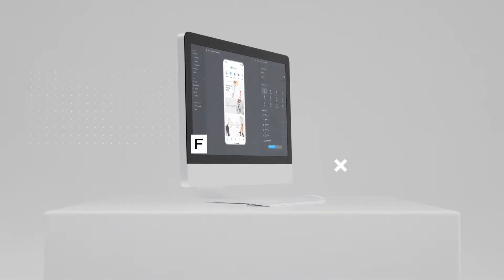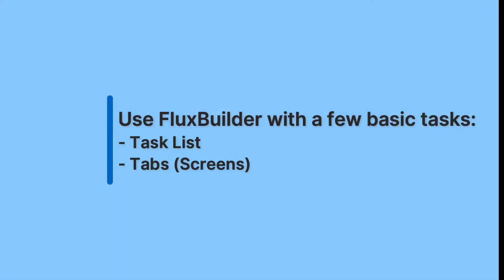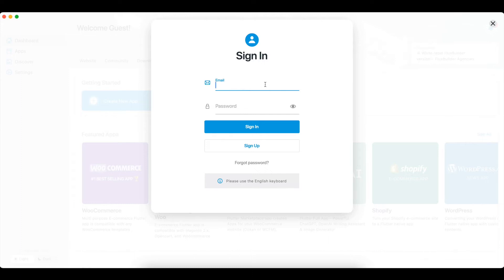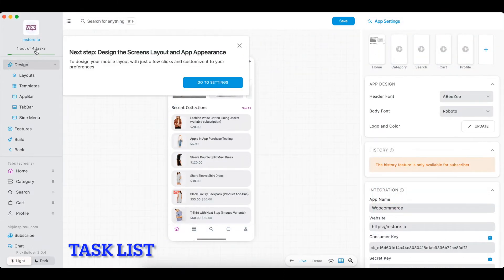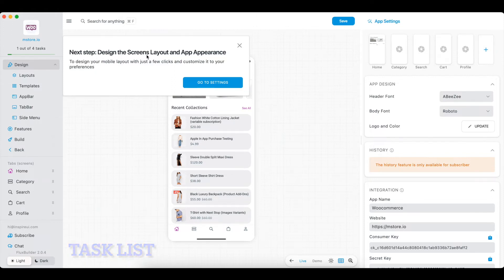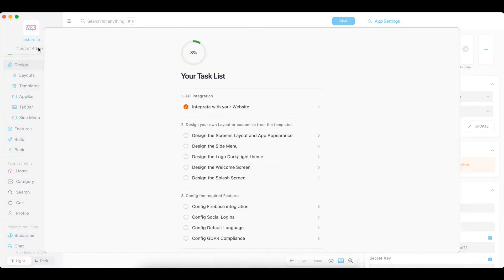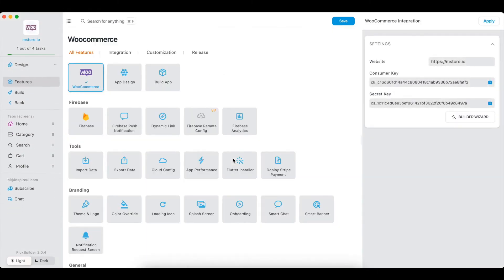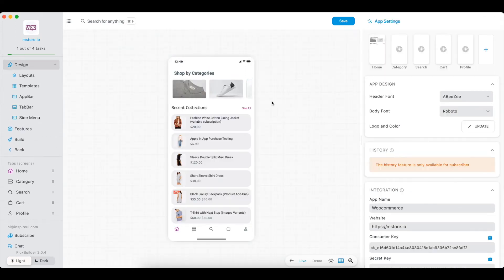FluxBuilder #2 📗 Task List - The simplest route to creating your app (Best App Builder 2026)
After creating your app on FluxBuilder, see the Task List feature, including the simplest steps to customize your app before building the final app.

2.
3. Create New App
4. Solve if missing images or slow performance